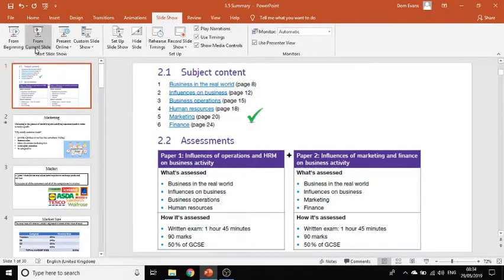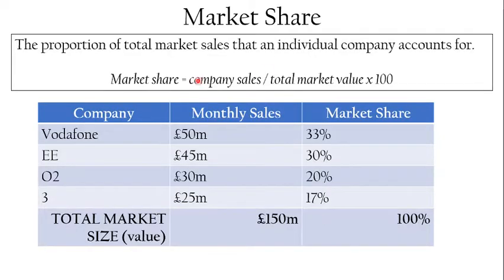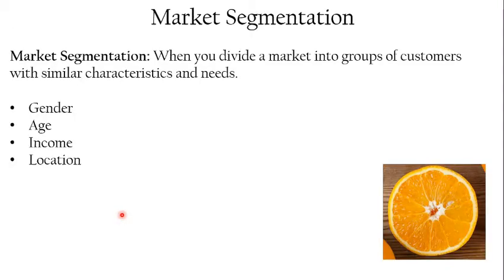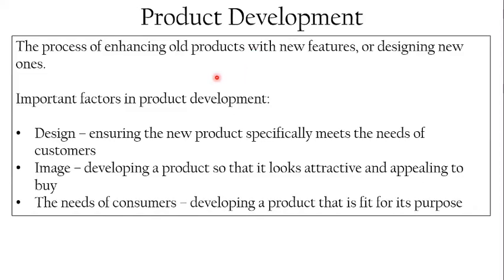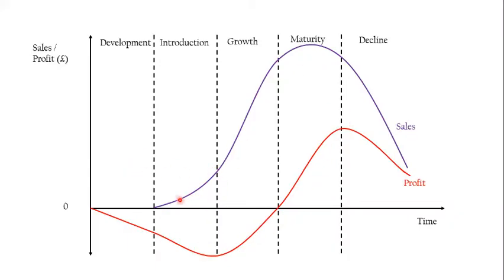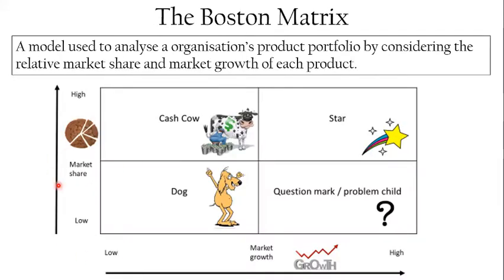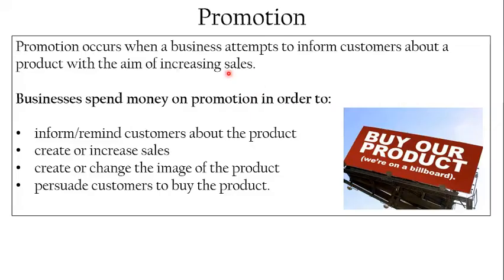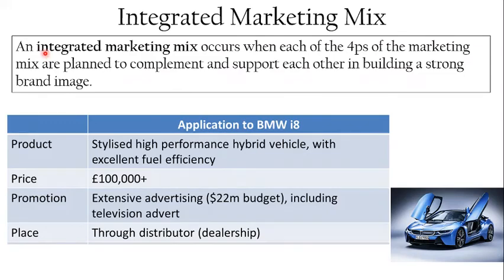AQA GCSE Business Unit 5 Revision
This video summarises the marketing topic.